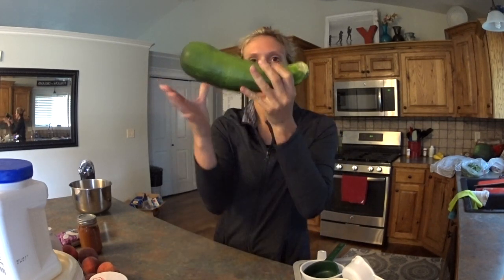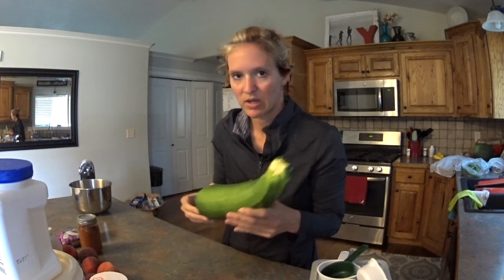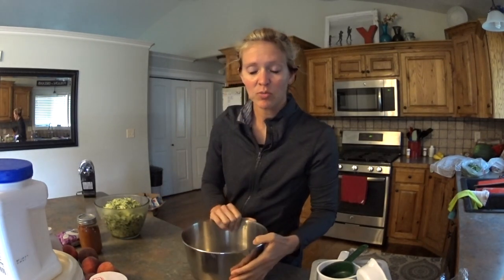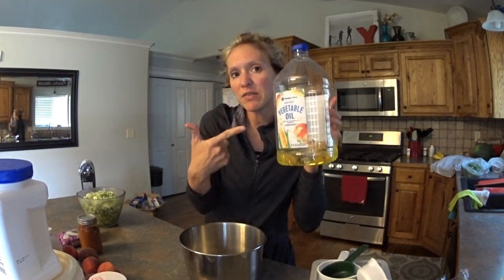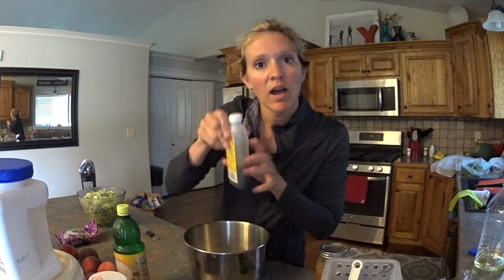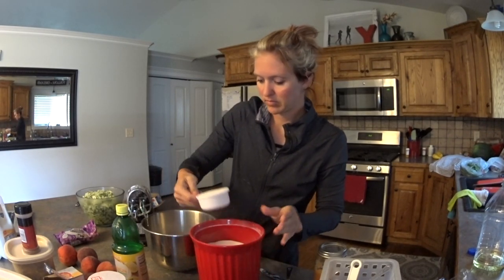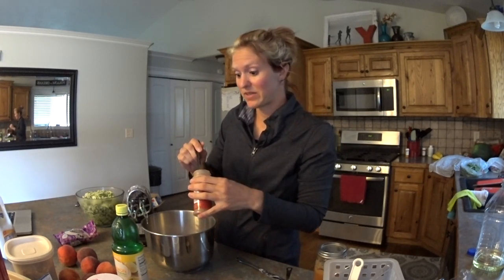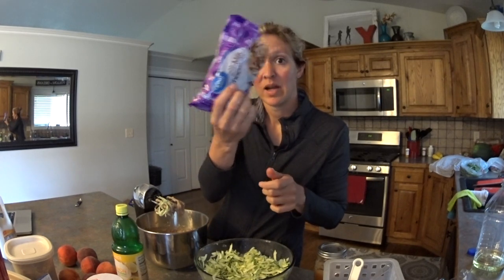Zucchini Chocolate Chip Muffins | VLOGUST Day 24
Things I use and love:

Home Chef (Get $30 off your first box)
Ibotta ($10 for free for signing up)